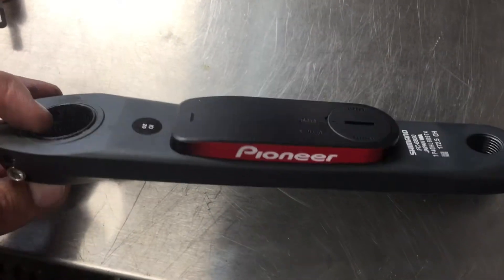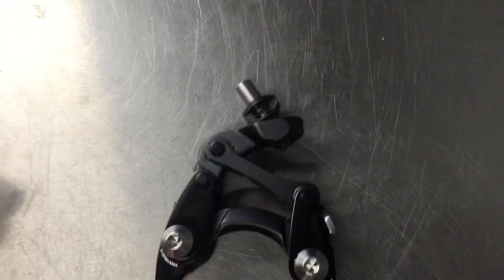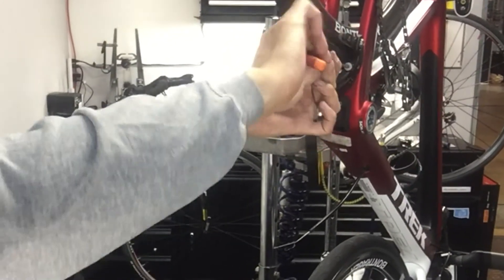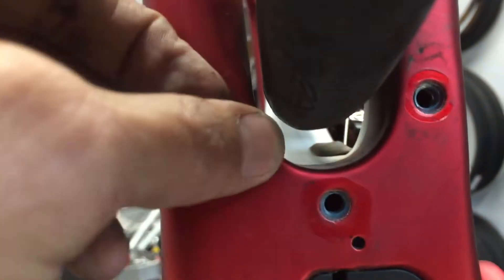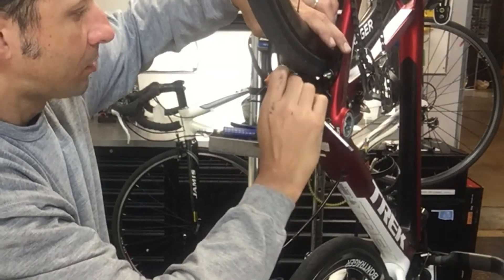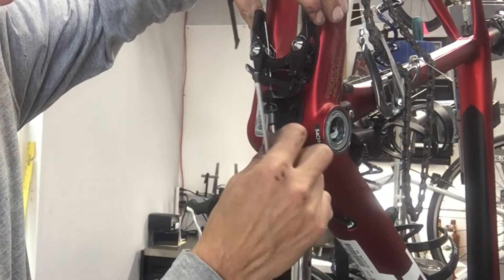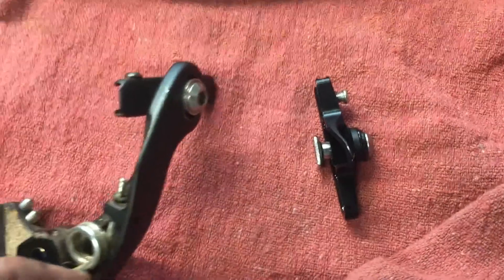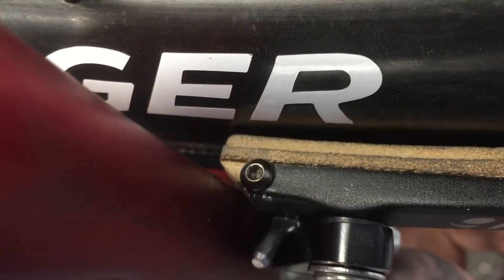Solving the crank arm powermeter with a behind the BB brake mounting issue.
TRP alternative brake that also works great

Making a crank based power meter work with a behind the bottom bracket direct mount brake.